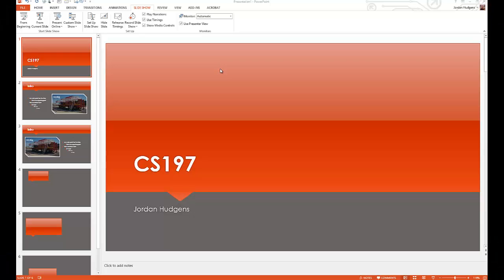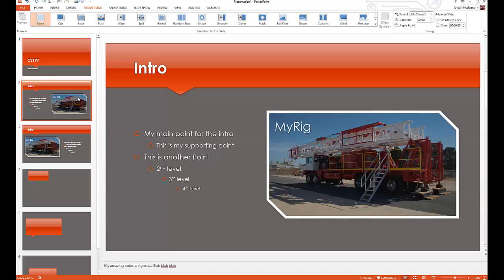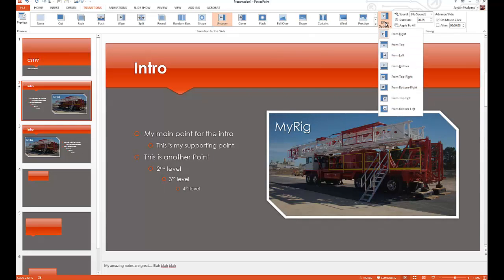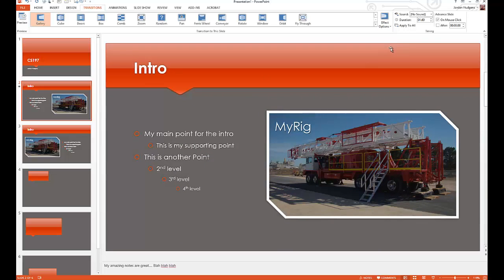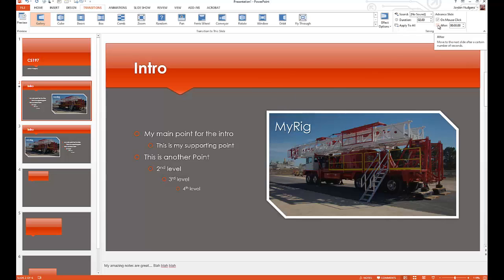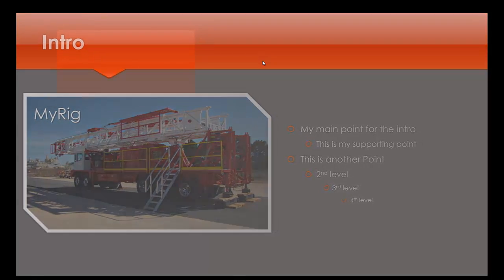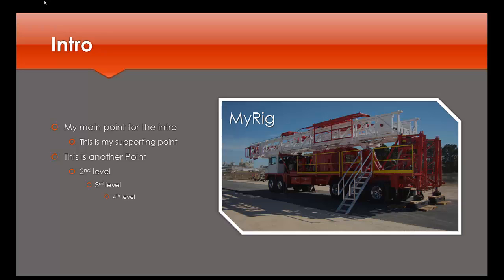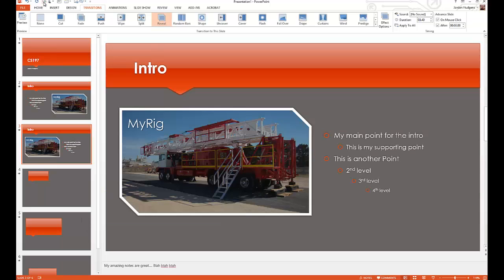How to Add Transitions to a PowerPoint Presentation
This tutorial explains how to add, edit and manage transitions for a Microsoft PowerPoint slideshow presentation. The topics cover the ability to add a variety of transitions, customize timing, adding sounds, applying one transition to all slides and how to turn a presentation into an auto play video.